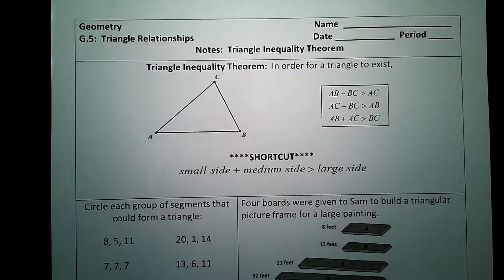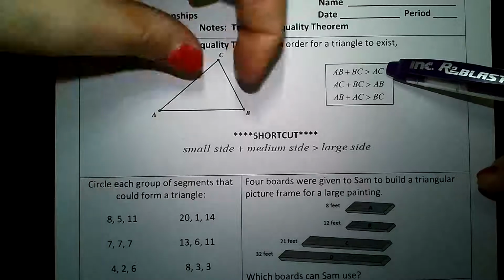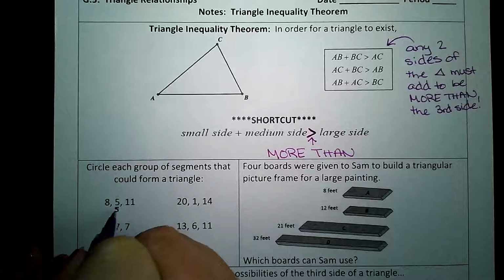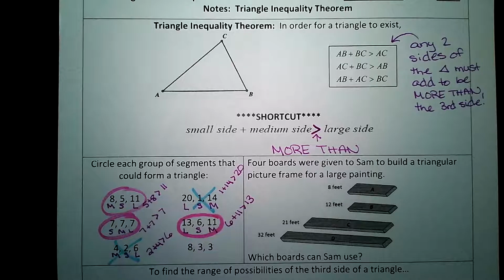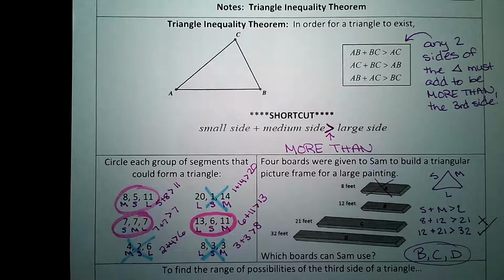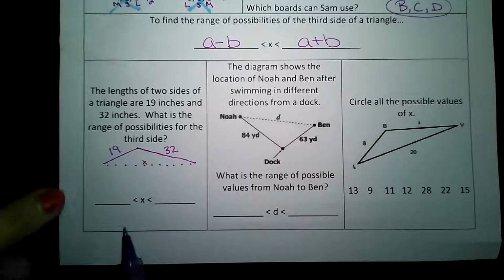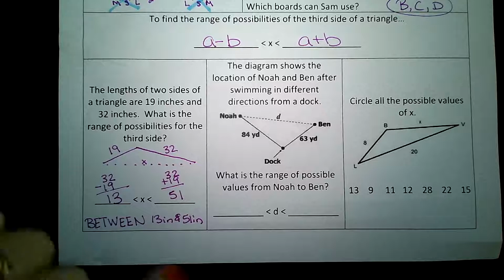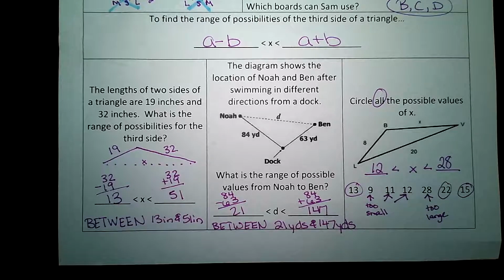Notes: Triangle Inequality Theorem